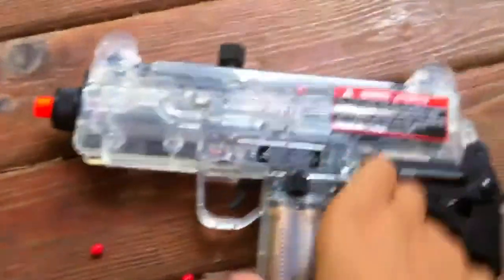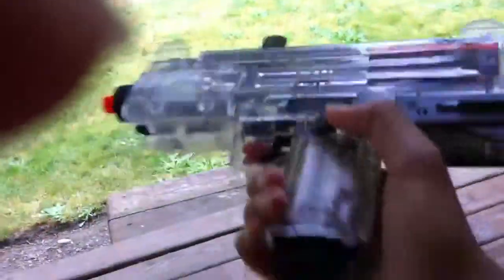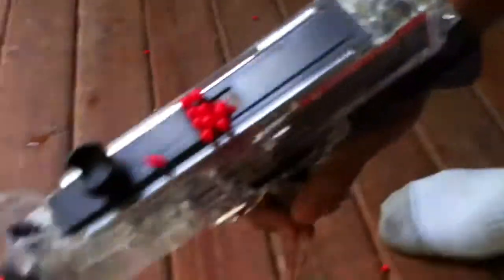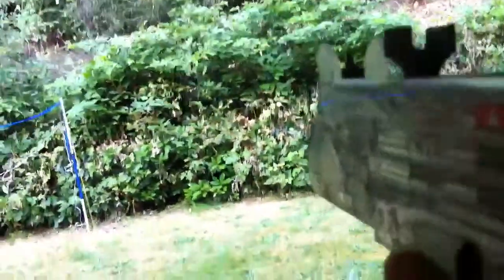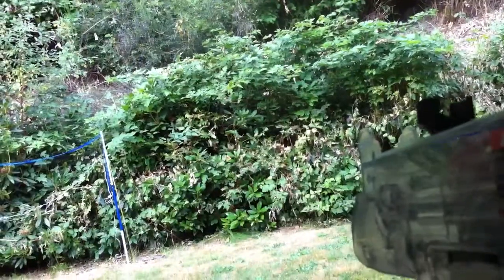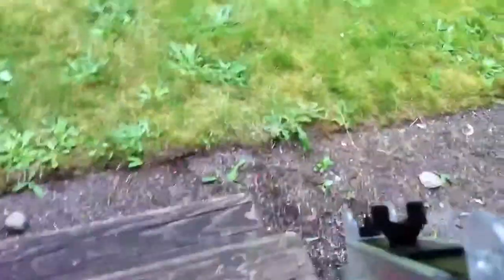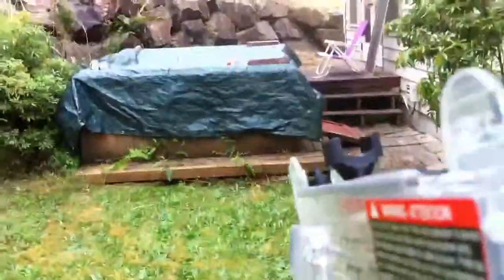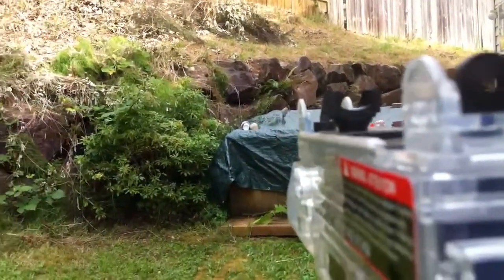Mini Uzi Airsoft gun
It's really cool for a $25 gun!
I also got 5000 bbs for $10! The airsoft bullets it needs or uses is .12g